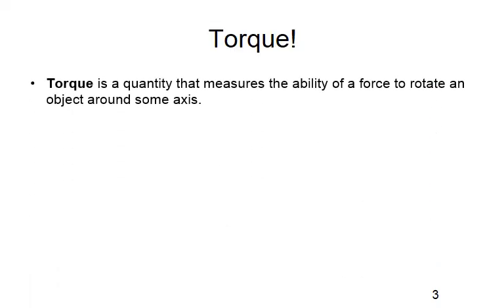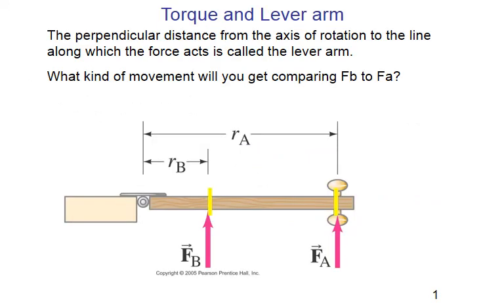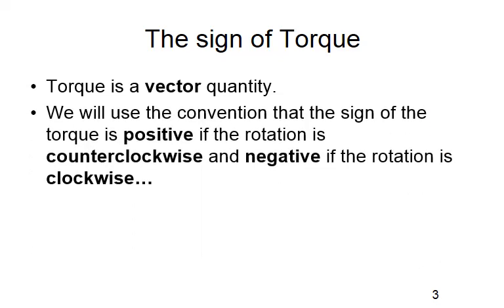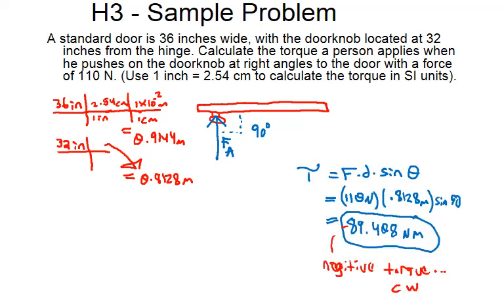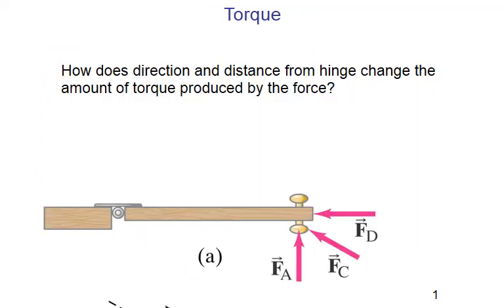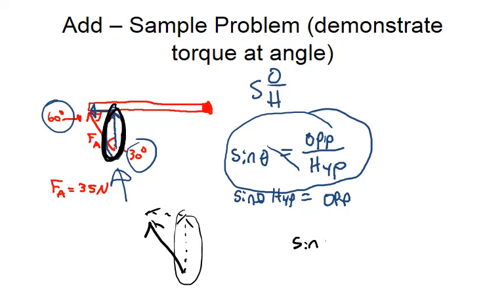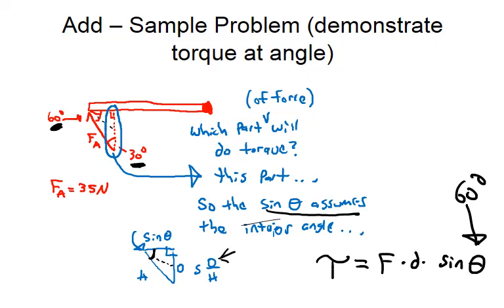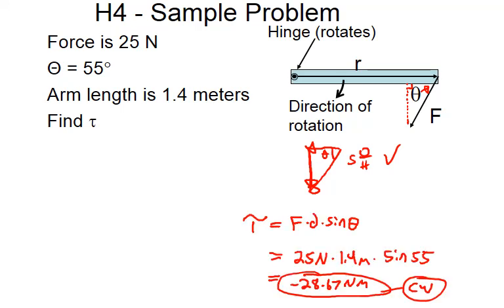59 Torque and Statics Torque Introduction H3 and H4